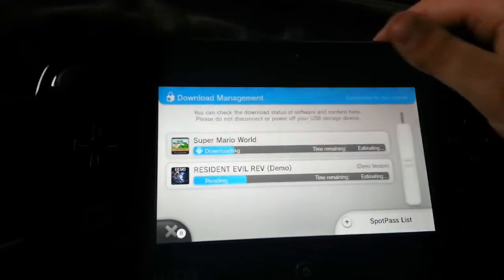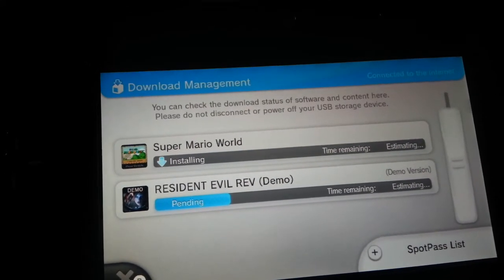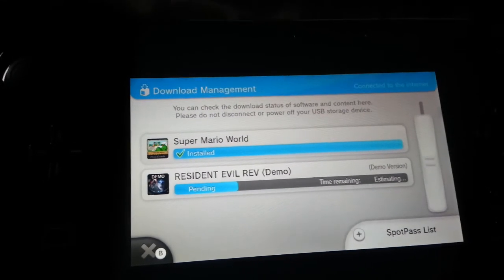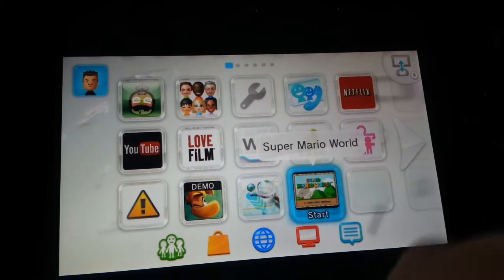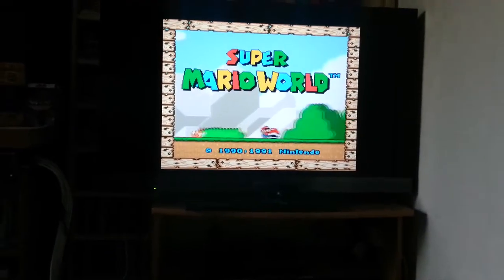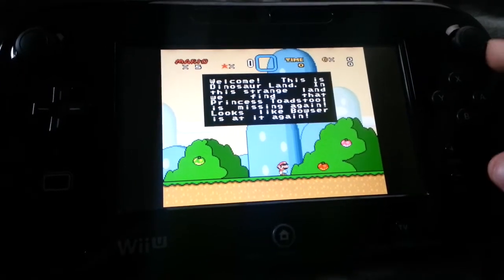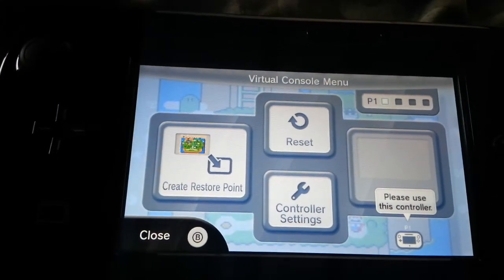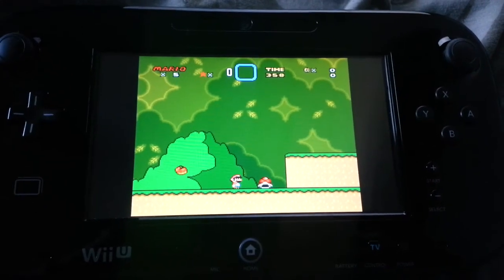Downloading My First VC Wii U Game (Super Mario World)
An all-time classic and my favourite game of all time. I just had to buy Super Mario World again.